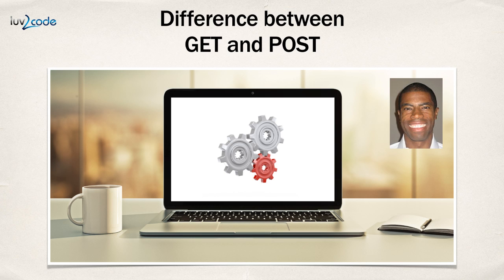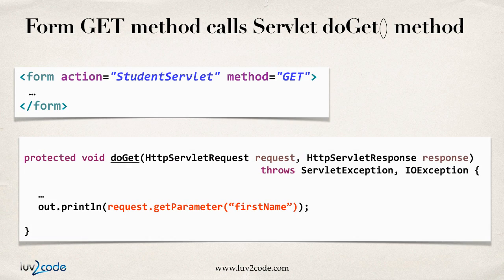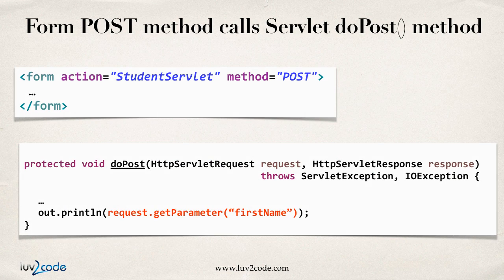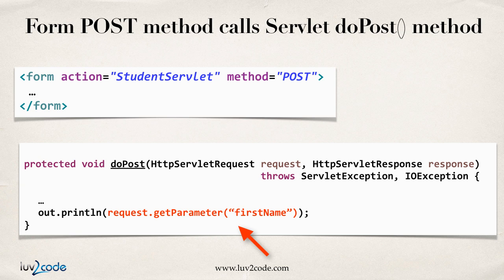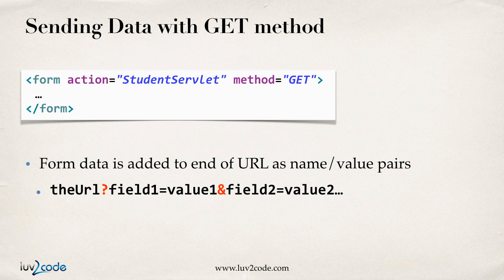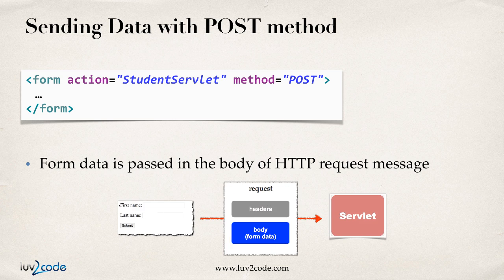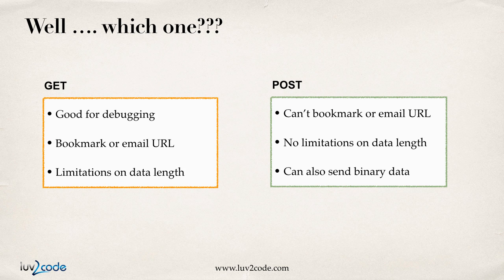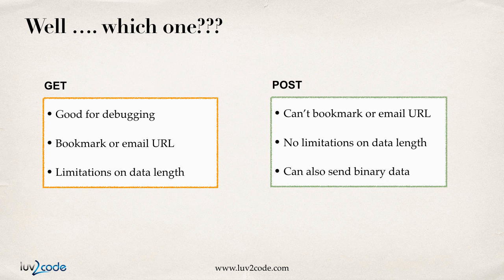JSP Tutorial #31 - Differences between GET and POST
Hey. In this video, we're going to discuss the differences between GET and POST. Well, so far, we've learned how to read form data both with JSPs and servlets, and we sent data over using the GET method. Now, you also may have noticed that there's a POST method, and you wonder how that works and how it's different from the GET method, so we'll cover all the gory details of it here in this video.

So just as a recap of what we've seen so far, we've sent data over using the GET method, so we have our form action, and we have method="GET," so that's the HTML form. Then, in our JAVA servlet code, we have to override the appropriate method. In this case, we have to override the doGet method, because they're passing in a GET request. Here, in red, we have a request.getParameter. That's for reading the form data. We've seen this before, just kind of recap.

Now, let's move forward a bit, and let's look at POST method. To send data over using a POST, in our form, we say form action, and we have method="POST". Now, in our servlet code, we need to override the doPost method. Now this doPost method has the same params as doGet. It has a request and a response. For the doPost method, you simply read the form data by saying request.getParameter, so the exact same method call to read form data using POST.

Now, when data's being sent using the GET method, the form data is actually appended to the end of the URL as name/value pairs, so here, we'll have a URL with a question mark, and then we'll have field 1=value1 and, with an & symbol, field2=value2, with another & symbol and so on. That's basically how form data is sent using a GET method.

Now, sending form data using a POST method, the form data is actually passed in the body of the HTTP request message. So the request message has a body section, and the name/value pairs are included inside of the body of the POST method, so you won't see it in the browser's URL.

All right, so you see all this stuff and you're like, "Okay, well, which one should I use?" A recap. The GET method here is very good for debugging, because you can see the name/value pairs right there in the URL. You can also manually change them if you want. You can also bookmark the URL, and you can also email it. With the GET method, there's a limitation on data length, and it varies between browsers, so you just need to be aware of that. You're normally safe with about 1,000 characters.

Now, with the POST method, you can't really bookmark or email the URL, because the URL doesn't contain the data. Remember, the name/value pairs are sent in the body of the request message. A really nice thing about the POST message is that there's no limitation on data length, so if you have a very large form with a lot of fields, you can send as much data as you want to. Also, the POST method is very good for sending binary data, and you're probably wondering, well, what type of binary data? Well, if you do like an email program and you do a form attachment, you can attach a binary file to the form and then submit it. So that's one use case there for the POST method.

My normal recommendation for non-sensitive data, you can use the GET method. It's very good when you're first starting out with your application for debugging and so on. However, if you have some sensitive data, then I'd recommend that you use POST data. Here, sensitive means that the POST method can encode some of it. It doesn't do any real heavy encryption, but it will kind of encode it, so this is more of security by obscurity. For full security, for full encryption, you would need to implement the secure sockets layer.

[Snip] for complete transcript of JSP tutorial, select "More ... Transcript"